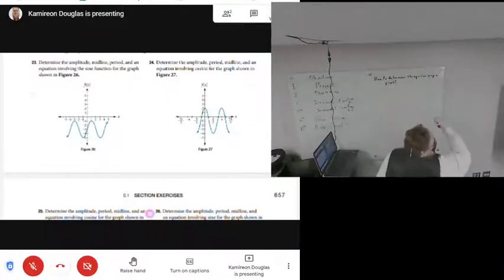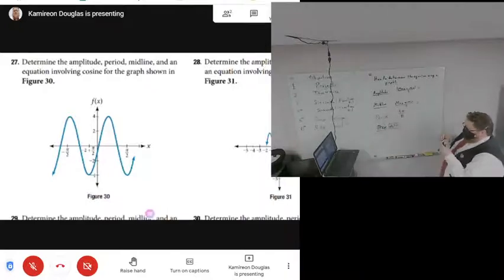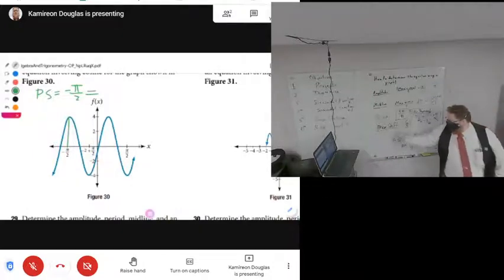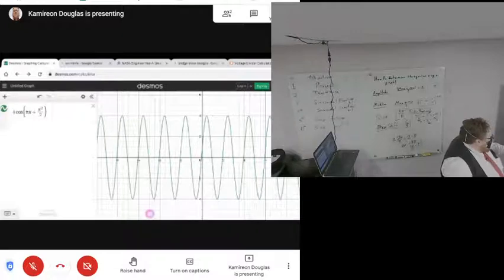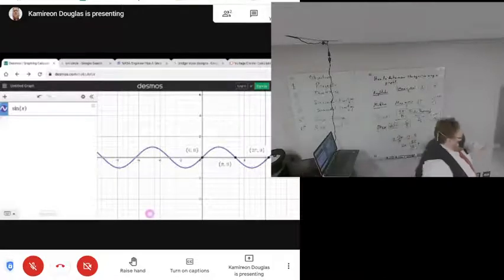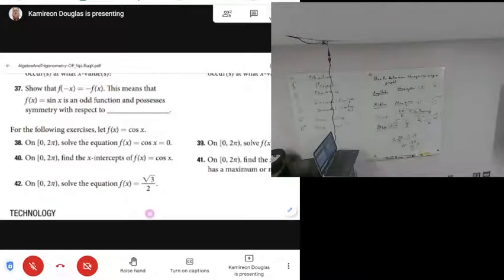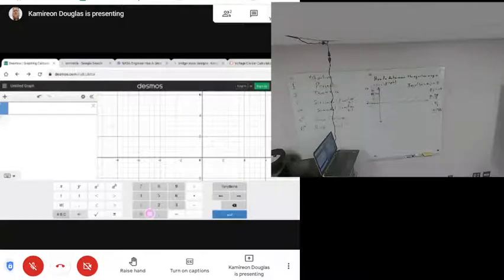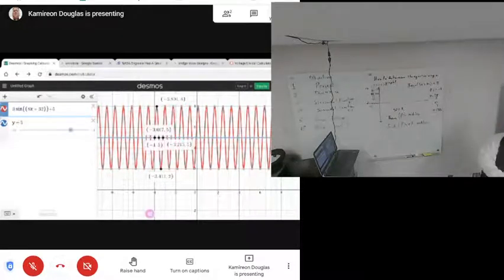Trig 02 02 2021 Graphing Sine and Cosine